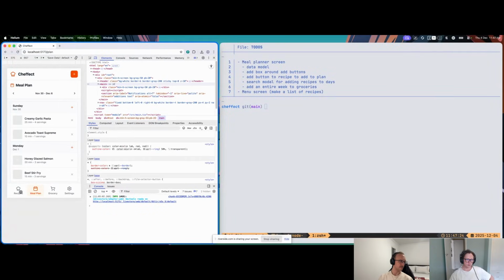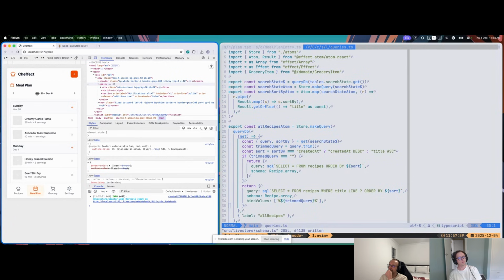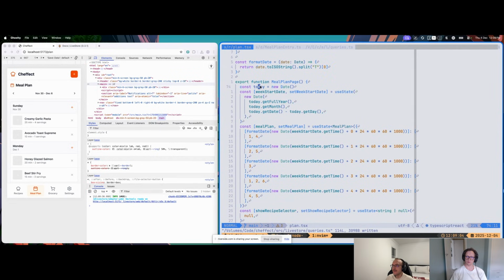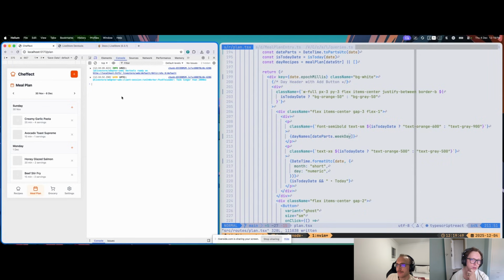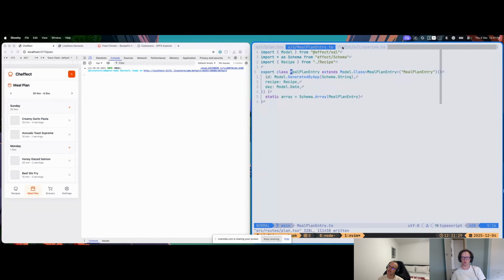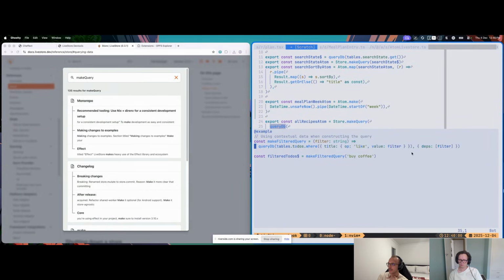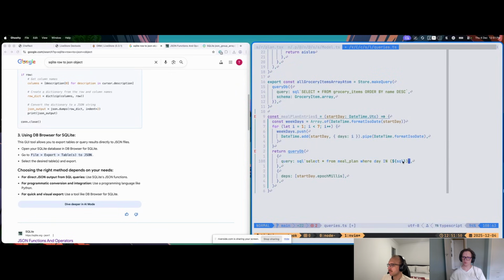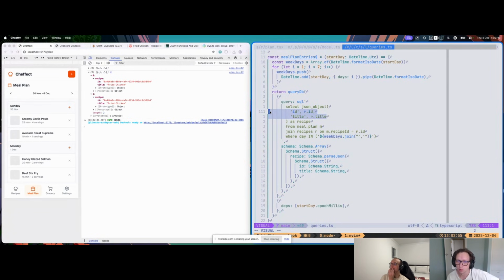ChEffect - Part 12: A Local-First Meal Planning App written with Effect & LiveStore